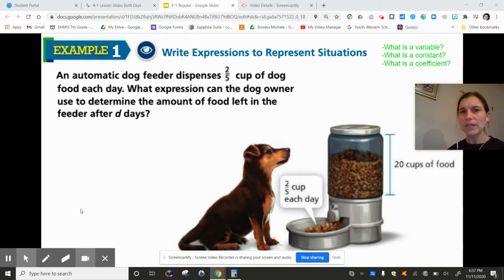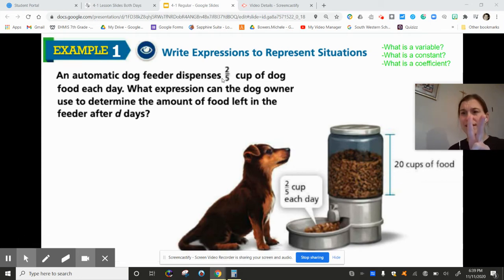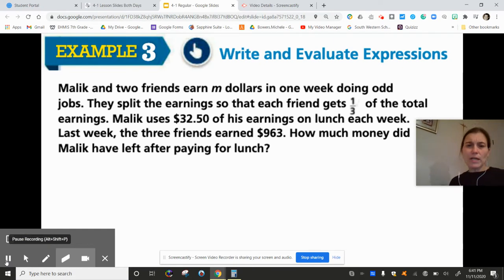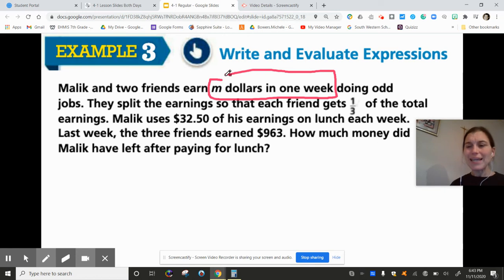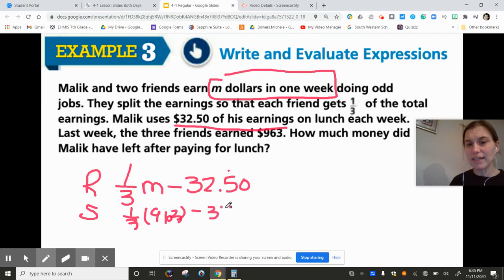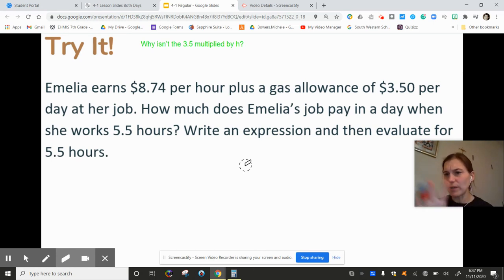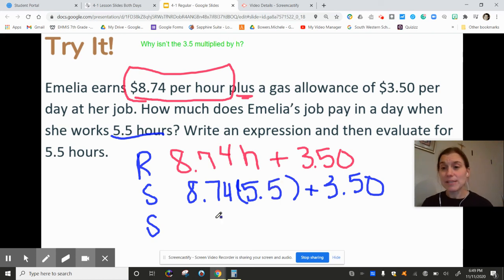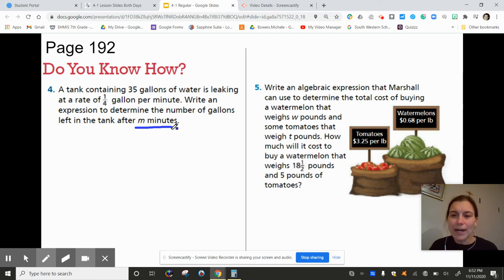Lesson 4-1 Part 2 Writing Expressions